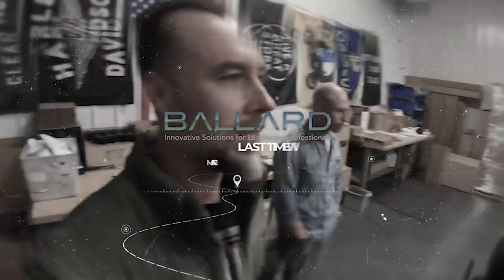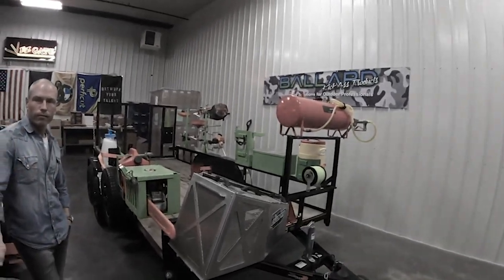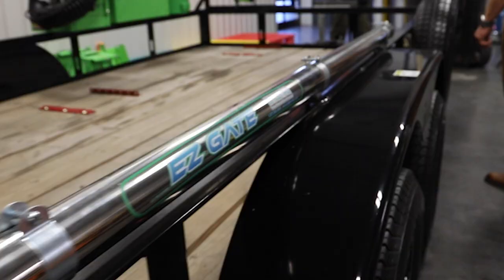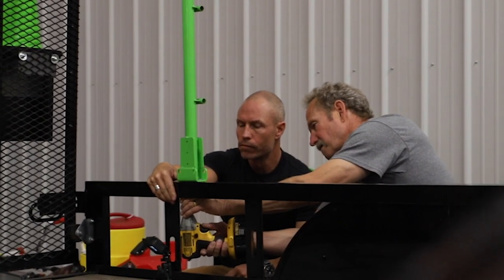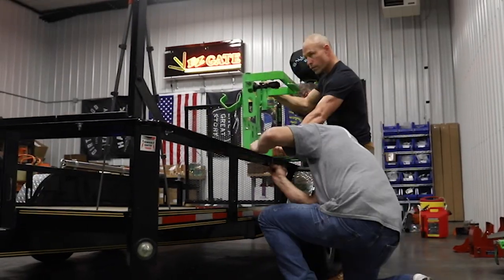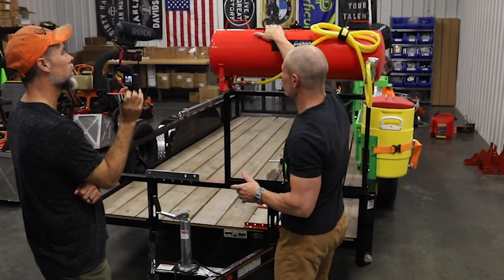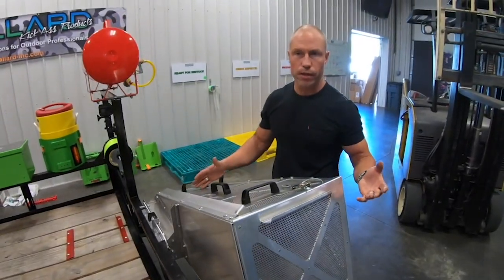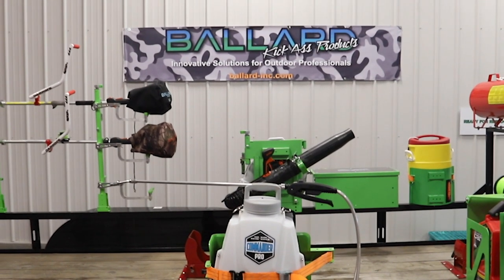Ballard Inc - Building The Ultimate Lawn Care Trailer With Stanley "Dirt Monkey" Genadek!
We built the DREAM TRAILER SETUP with Stanley "Dirt Monkey" Genadek! In this weeks video you will find any and every trailer accesory you need to get geared up and protect your investments while out on the job! Huge Thanks to Stan for coming down and helping us set this trailer up for you guys! Be safe out there, and KEEP GRINDN!